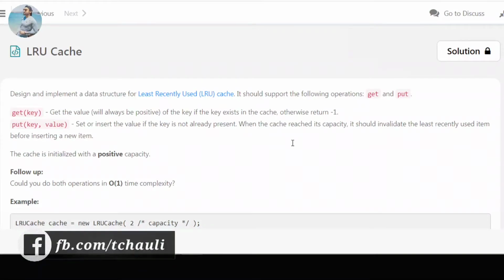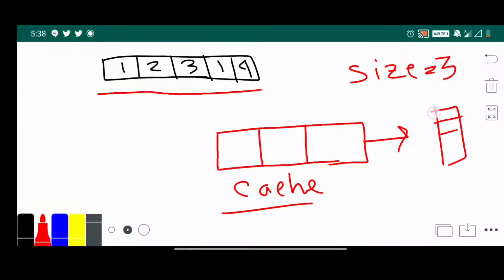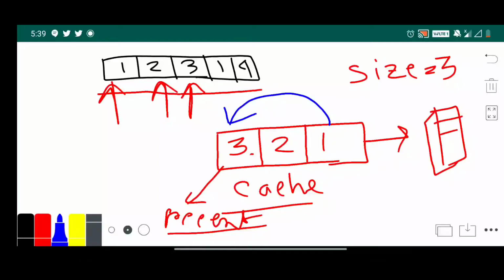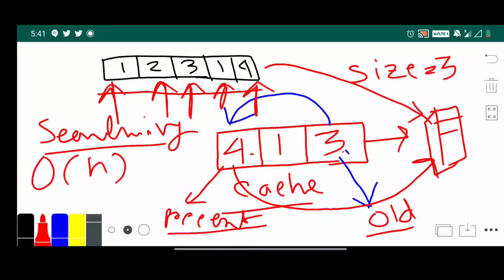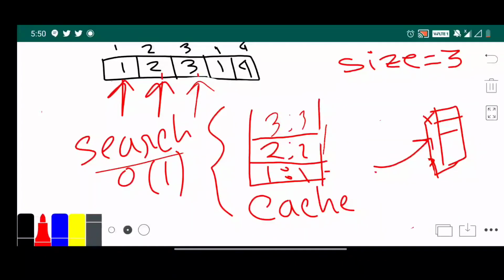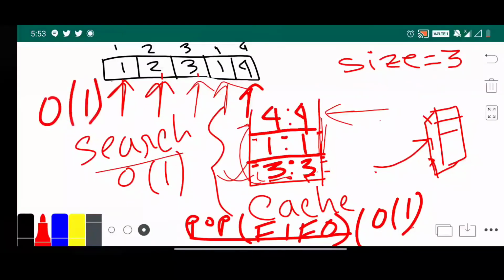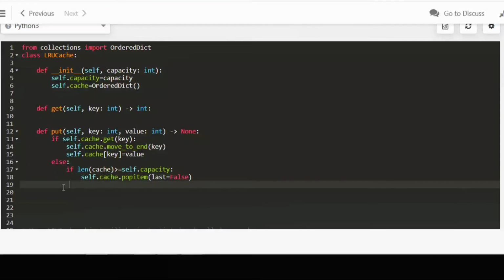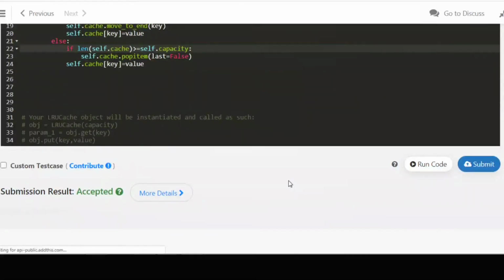LRU cache - Amazon interview question |leetcode #146 - python solution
In this video I had explained most common interview question LRU CACHE solution in python .
This question is asked in Apple and Google interview.